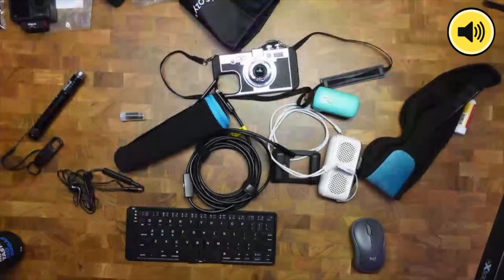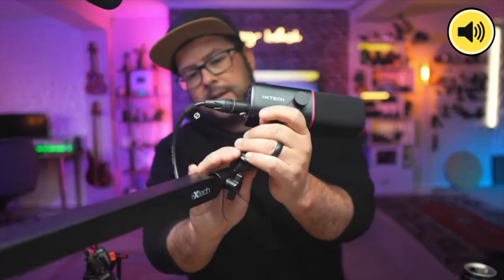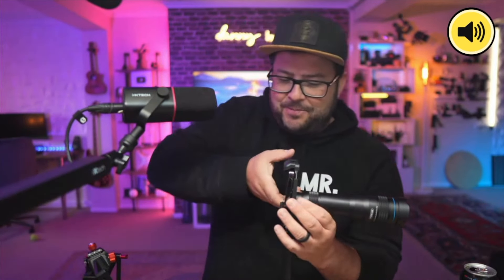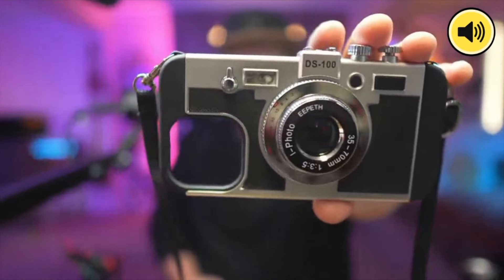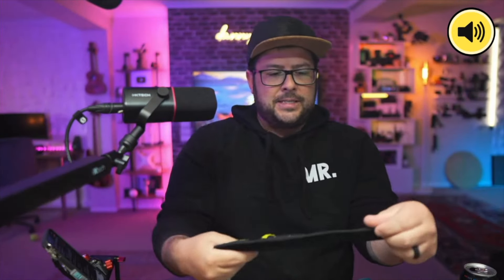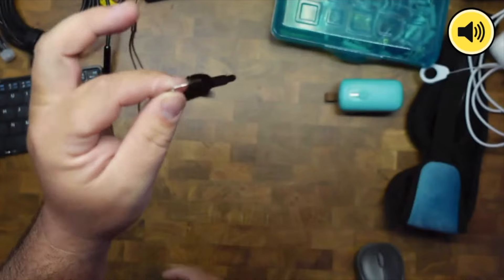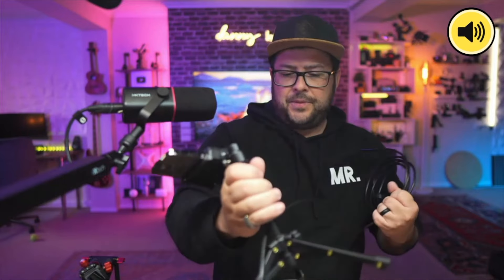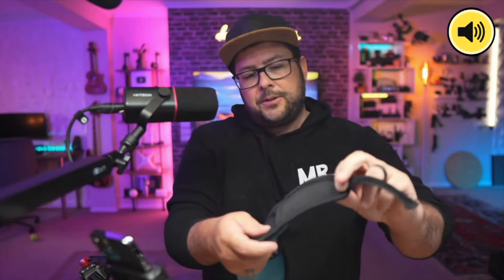Top Amazon Gadgets... how cool are they???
I bought all of the top Amazon Gadgets to play around with them and see what they do... There is some great stuff here!

Screwdriver keychain
wrap it magsnap
Endoscope Camera
iXtech new mic
Ixtech mic arm
Laser Pointer
Bag Sealer
Ranvoo portable mini fan
36x zoom
Camera Case
KeyChain Recorder

This was a cut up version from my live stream.